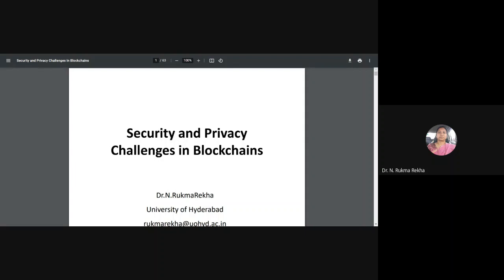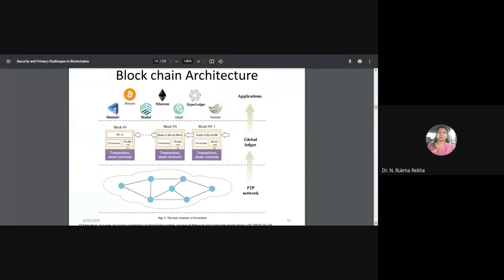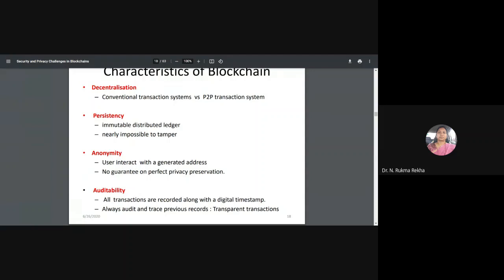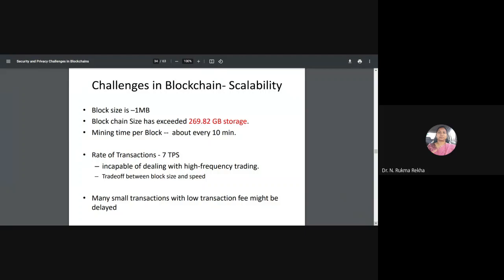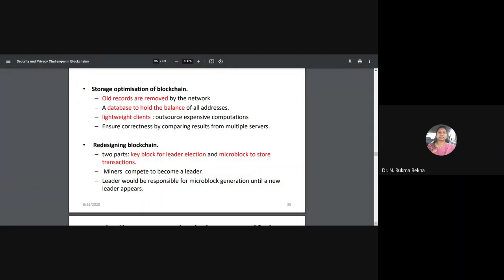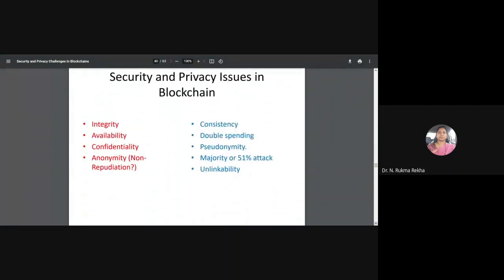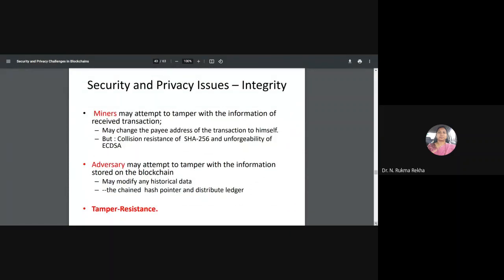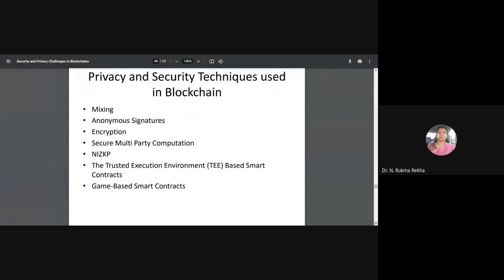Security & Privacy challenges in Block chain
Security and privacy challenges in Block chain